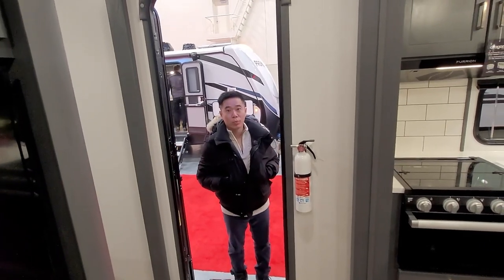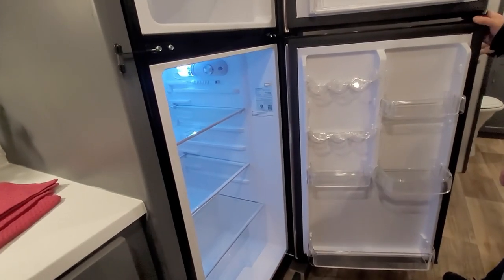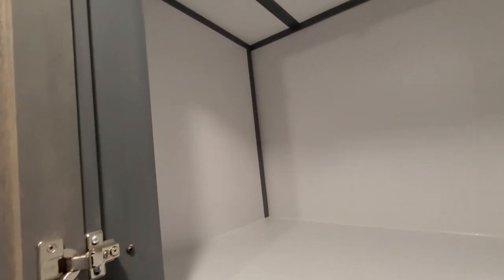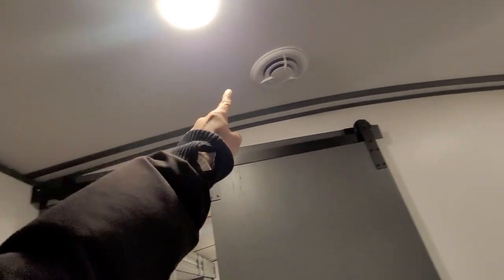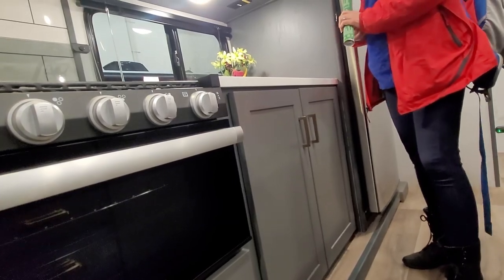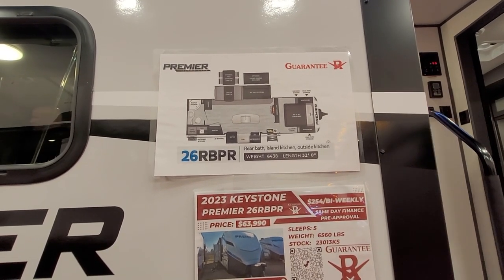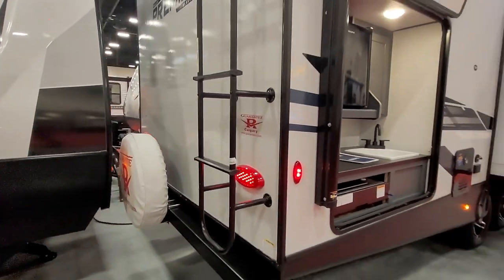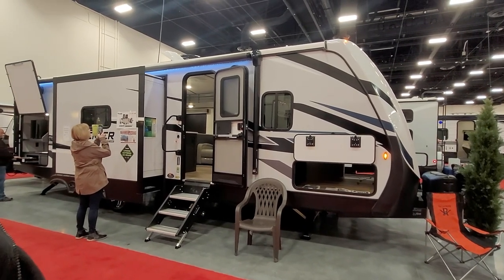2023 Keystone Premier Ultra Lite 26RBPR Travel Trailer Tour | $64,000 CND Calgary Outdoor Show 2023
Owning a lightweight travel trailer doesn't have to mean taking a pass on the "glamping" amenities you're looking for. Distinctive in the lightweight category, Keystone Premier travel trailers offer larger floorplans and luxury amenities like a beautiful, painted full-fiberglass front cap and solid surface countertops in easy-to-tow 4,400 to 7,500-pound models.

Features may include:

Exterior
NORCO® HSLA steel/automotive deposition coated frame assembled w/ huck bolts
Dual battery rack
Electric tongue jack
Aluminum framed floor and walls
Sliding windows w/ tinted safety glass
Full front cap w/ KeyShield™ automotive-grade paint & protective liner
Fully walkable roof with one-piece TPO membrane
Rear ladder prep
NORCO® flush floor cable slide system (N/A bunk & bed slides)
2" heat duct into underbelly
One piece ABS enclosed underbelly
Dexter E-Z Lube® axles
Aluminum wheels w/ easily accessible spare tire
(4) electric stabilizer jacks
Friction hinge door with oversized grab handle on main entry
LCI® SolidStep® with extra-wide first step
Back up camera prep
Battery disconnect
Docking station w/ winterization, black tank flush, & water heater bypass
LP quick connect at back bumper
Detachable power cord, TV prep, & 110v outlet
Outside hot/cold shower w/ showerhead & black tank flush
Electric awning with adjustable arms and LED light strip
Interior
Beauflor® w/ woven flooring in slides
Roller shades
Midnight Monterey stained hardwood cabinet doors & hidden hinges
6' 11" interior height with vaulted ceilings